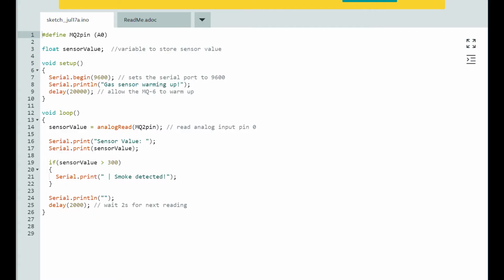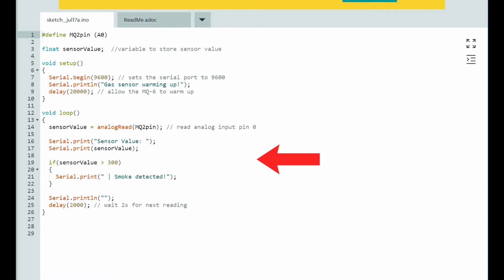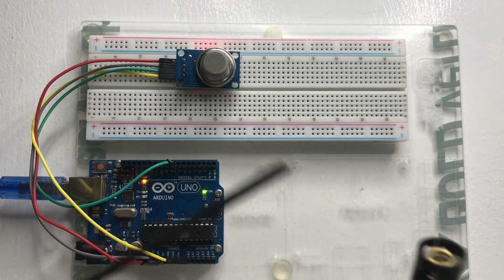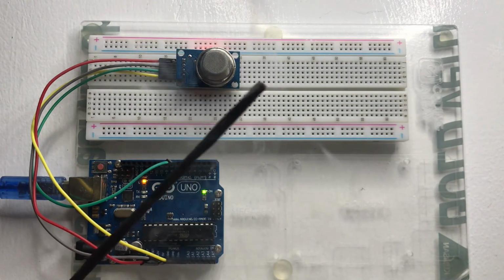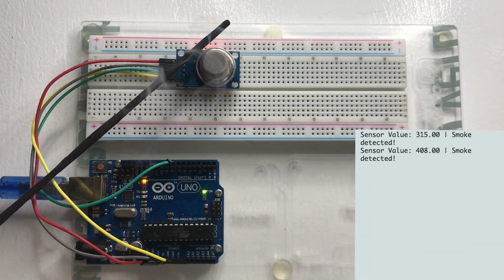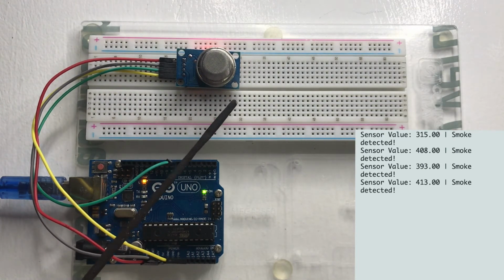How to use an MQ-136 gas sensor using Arduino | aaravpatel.com